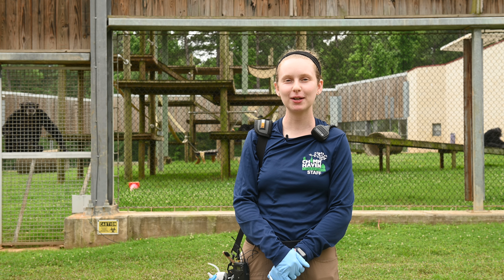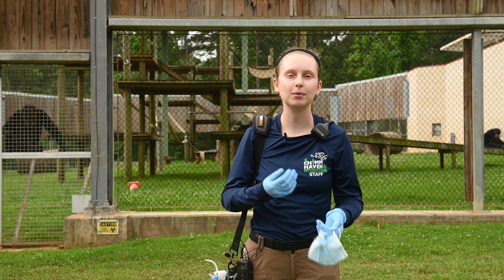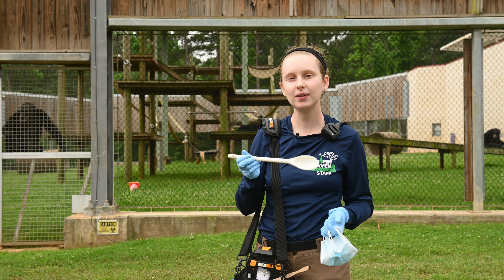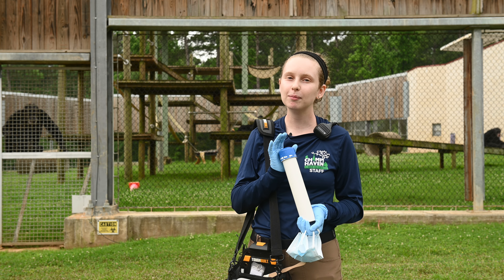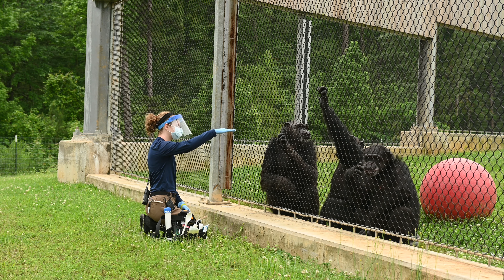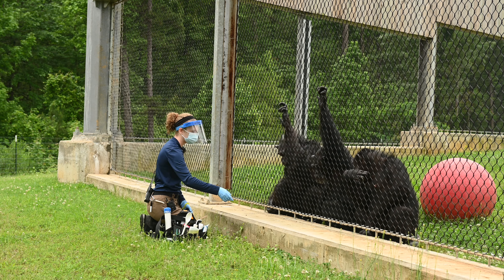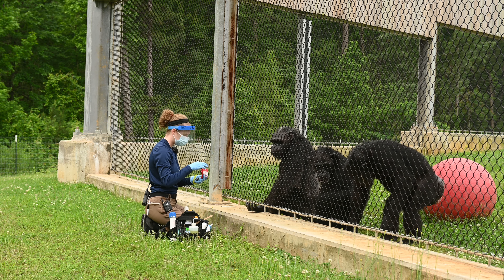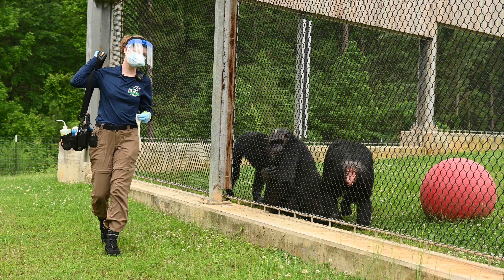Positive Reinforcement Demonstration with Behavior Specialist, Sarah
Join Behavior Special Sarah for a full Positive Reinforcement Training Demonstration with Pierre's group! 🐵 🍌

Drop your questions in the comment section below 💚

At Chimp Haven we believe we’re not that different, humans and chimpanzees. Chimps have personalities, emotions and relationships, just like us, and we’re on a mission to connect them to the happy healthy lives they deserve. That’s why we’re providing and promoting personalized care for chimpanzees (most of whom were retired from biomedical research) by helping them, for their remaining years, live a good life – the chimp life.

More than a refuge, Chimp Haven offers 200 acres designed entirely for chimpanzees. Chimps can roam woodland and wide-open spaces; feast on fresh fruits and veggies; and thrive in large families. Here, they’re living the chimp life.